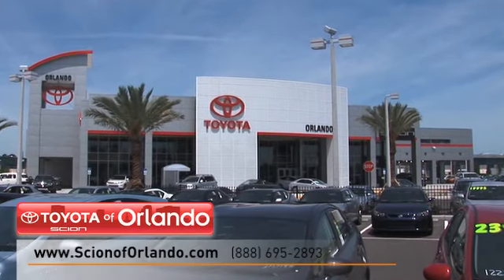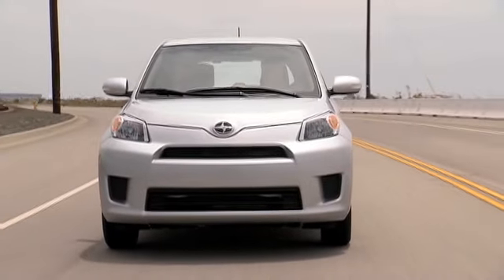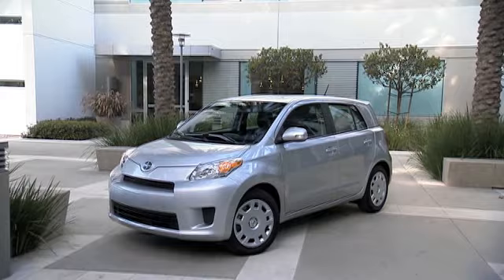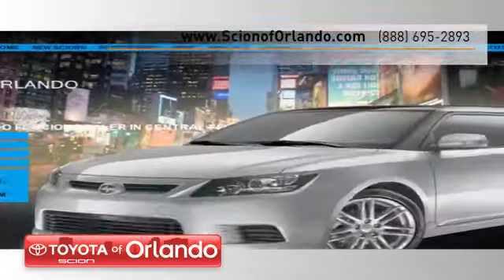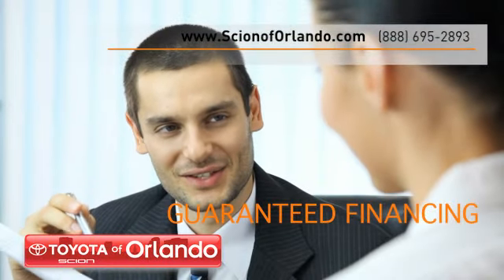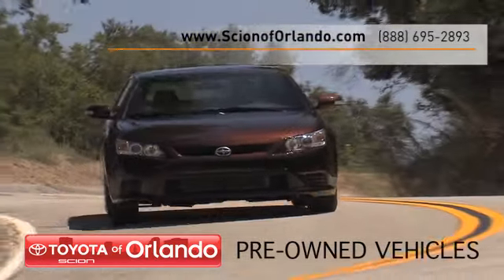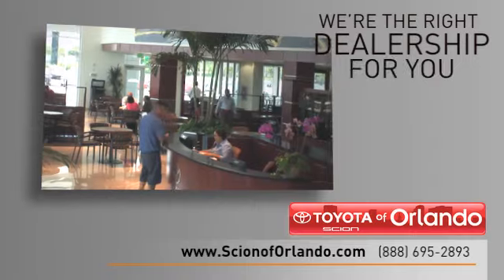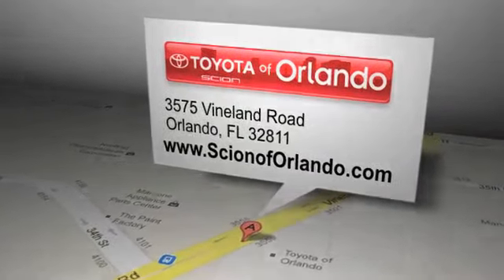Preowned Scion xD Prices - Orlando, FL 32811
We are located in Orlando, FL near Winter Park, FL. We have a huge selection of affordable pre-owned Scions. Our large inventory of Scion xDs are priced to drive off the lot. We have great deals at Scion of Orlando, serving Clermont, FL/Orlando, FL areas. 3575 Vineland Road Orlando, FL 32811. today to check out our low prices!